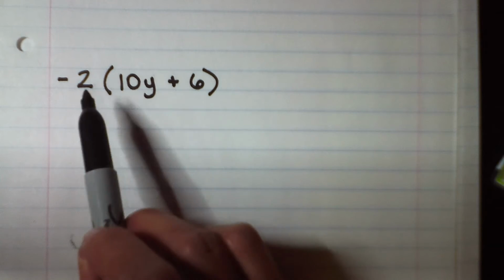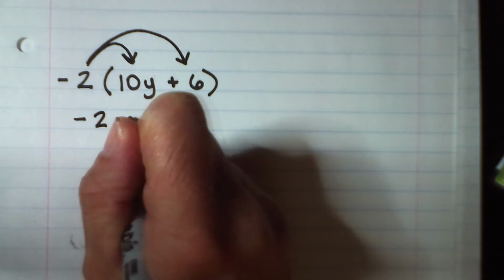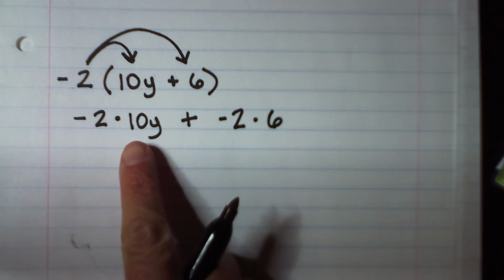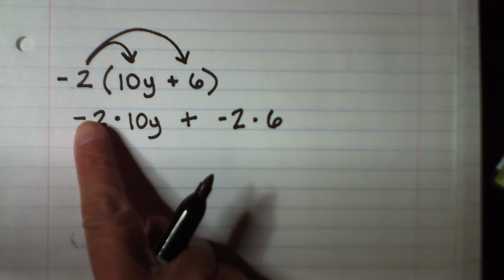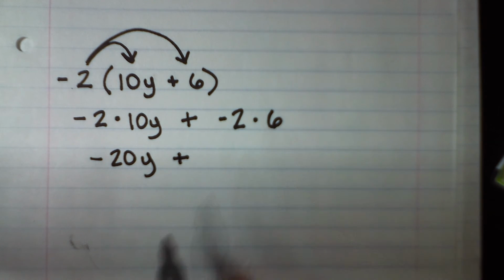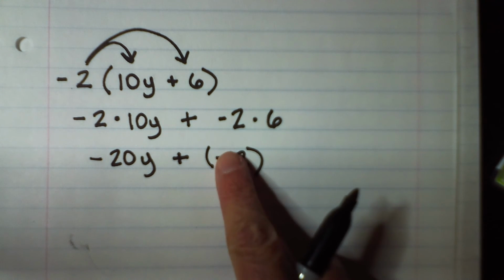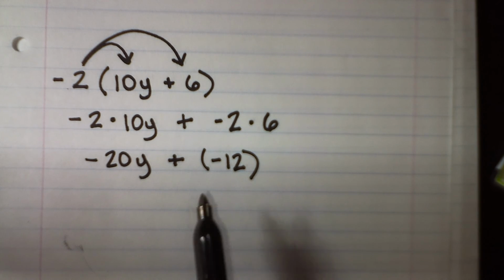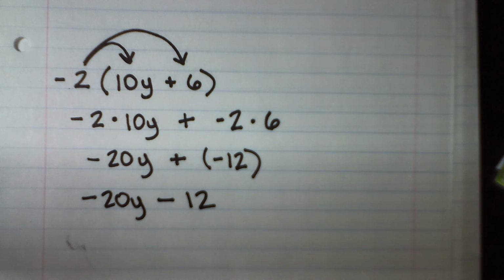Distributive Property 2